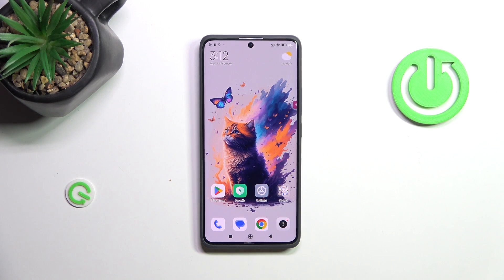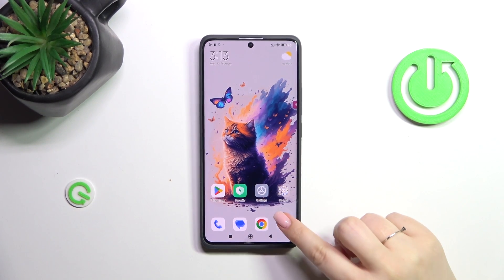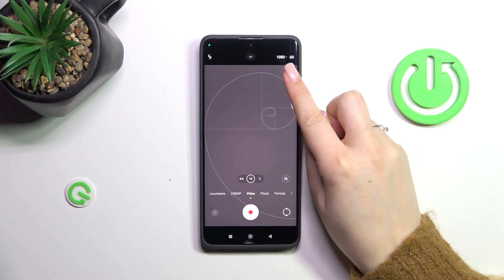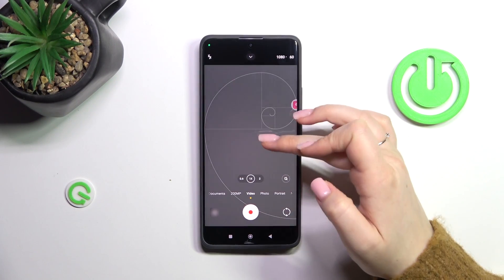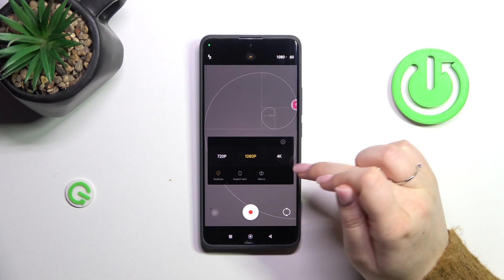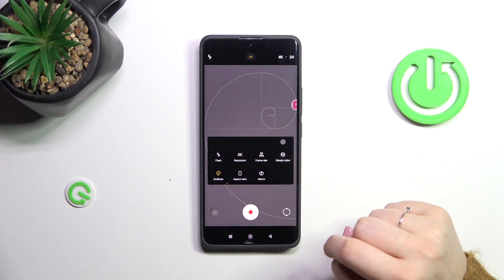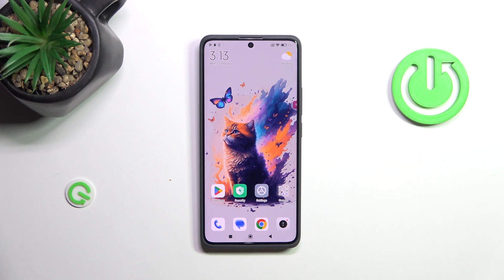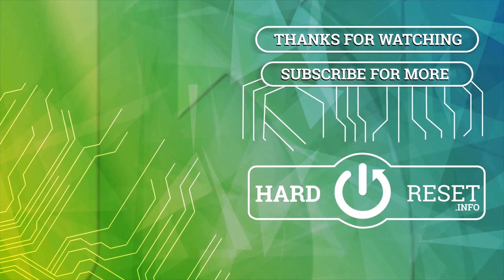Enhance Your Video Experience: Changing Video Resolution on XIAOMI Redmi Note 13 Pro+!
Customize your video recordings to suit your needs by learning how to change the video resolution on your XIAOMI Redmi Note 13 Pro+. Follow these steps to effortlessly adjust the resolution settings, allowing you to capture high-quality videos or conserve storage space as desired.

How to Change Video Resolution on XIAOMI Redmi Note 13 Pro+?
What's the Simplest Method to Customize Video Resolution Settings on XIAOMI Redmi Note 13 Pro+?
How Do I Ensure High-Quality Video Capture or Storage Efficiency with Video Resolution Adjustment on XIAOMI Redmi Note 13 Pro+?

Tailor your video recording experience to your preferences and needs with easy resolution adjustments on the XIAOMI Redmi Note 13 Pro+!